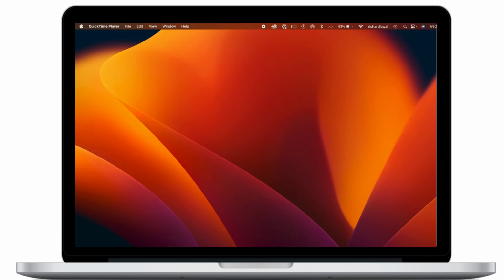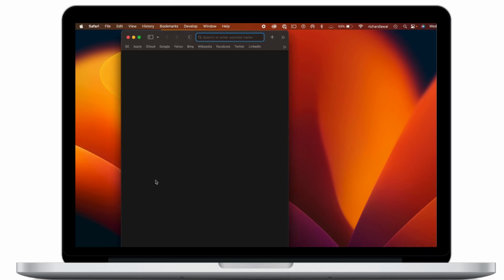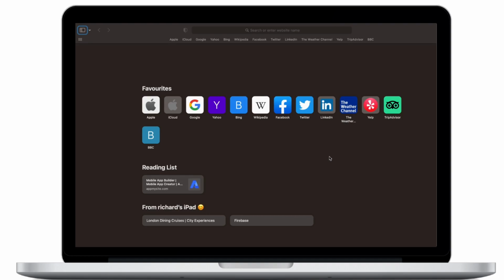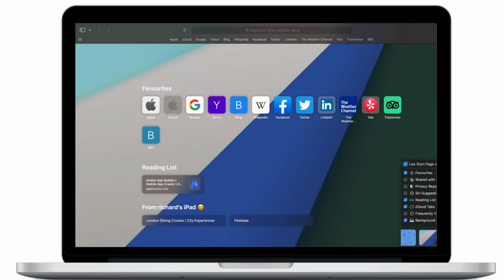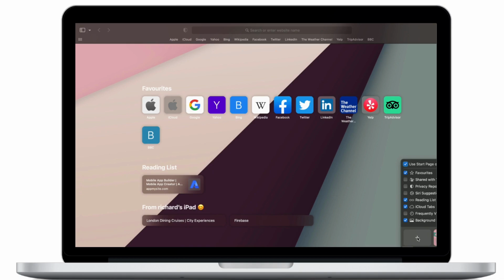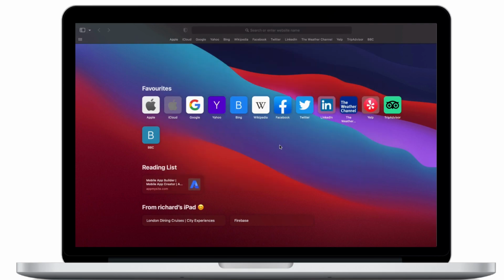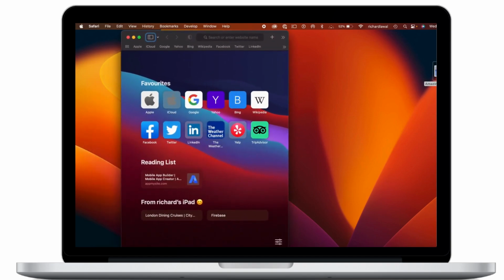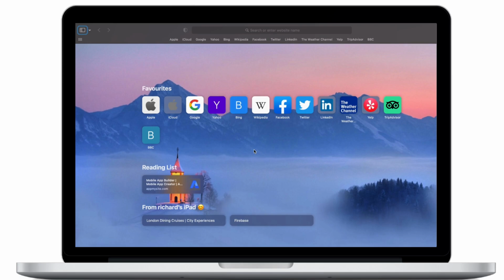How to customise Safari on your MacBook